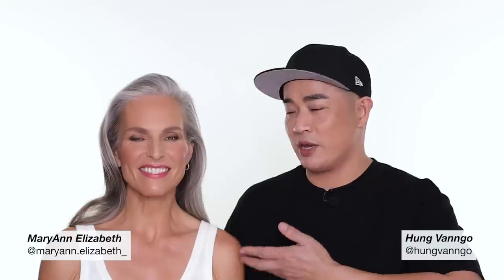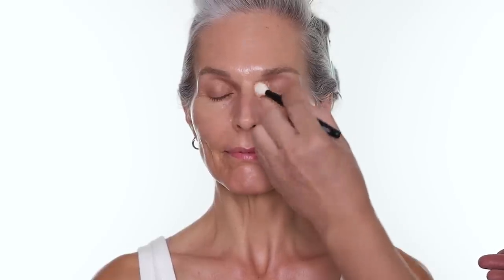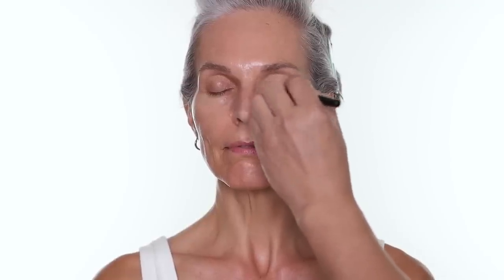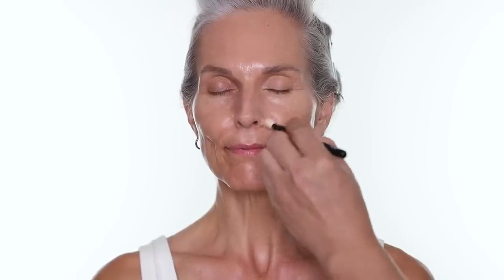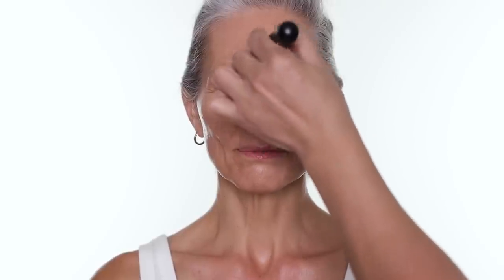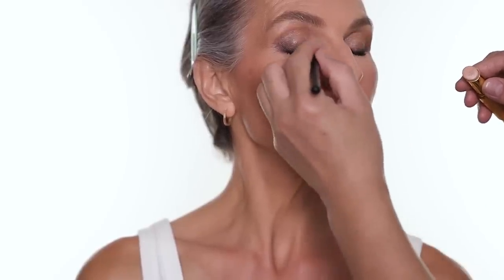Simply Ageless Makeup | Hung Vanngo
Chanel Les Beiges Healthy Glow Bronzing Cream - Soliel Tan Deep Bronze
Chanel Beauty Les Beiges Oversize Healthy Glow Sun-Kissed Powder (Sunbath-Deep) (*discontinued) alternative option: Gucci Poudre De Beauté Éclat Soleil Bronzing Powder - 03